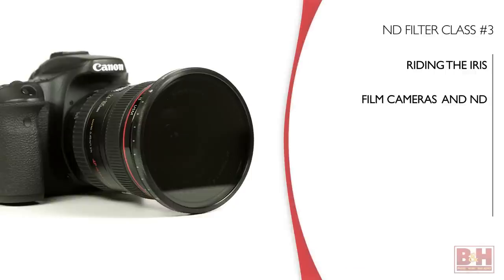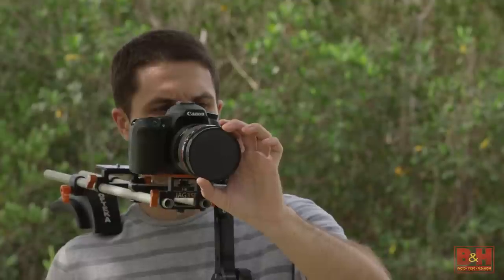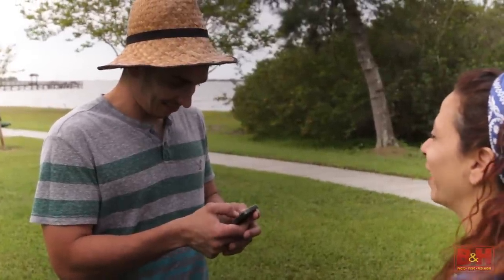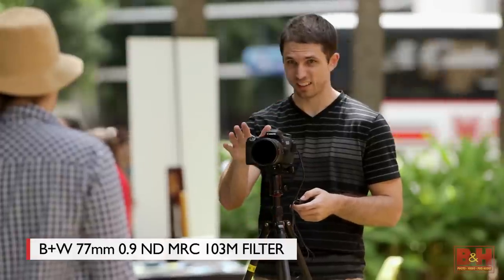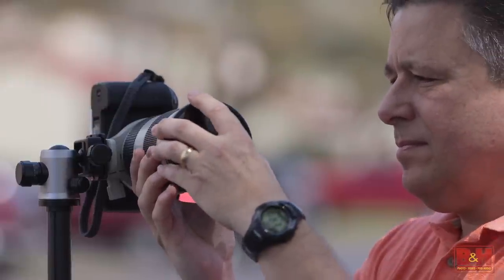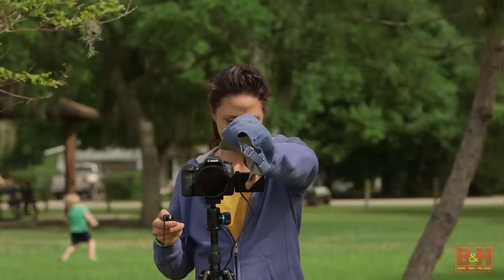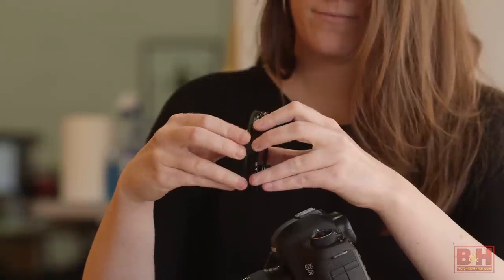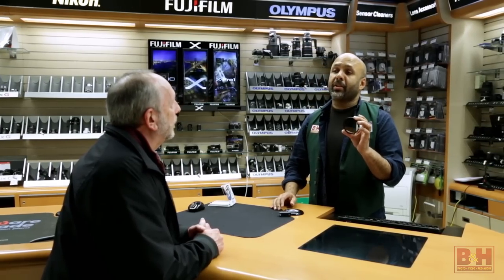How to Use ND Filters: Tips, Tricks, & Special Effects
Riding the Iris, a little on ND filter uses in videography. getting creative, special tips, cool round filter adapters, buying ND filter gear at B&H.